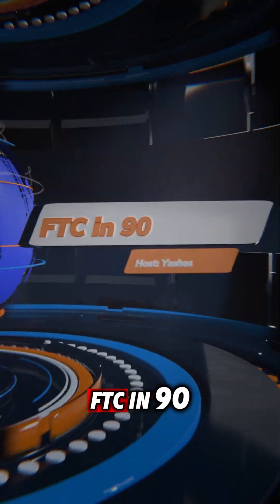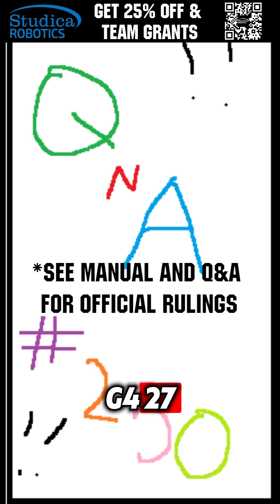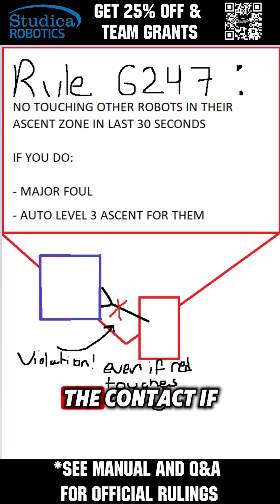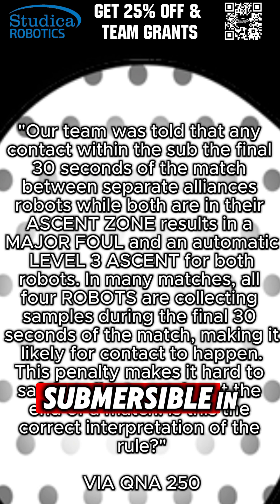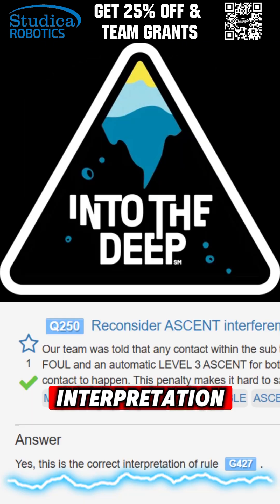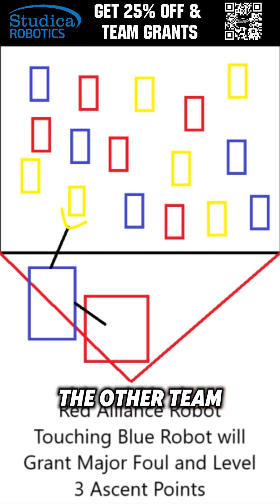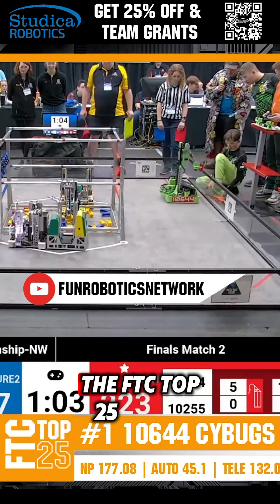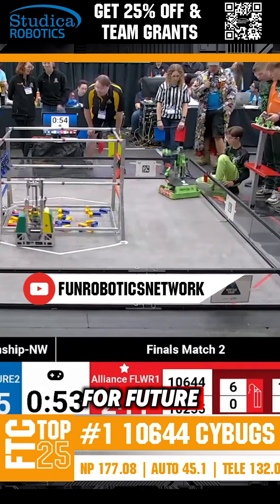FTC in 90 | Rule G427 | Q&A 250 | FTC Top 25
Yashas provides critical updates provided by the GDC for the Into the Deep game.